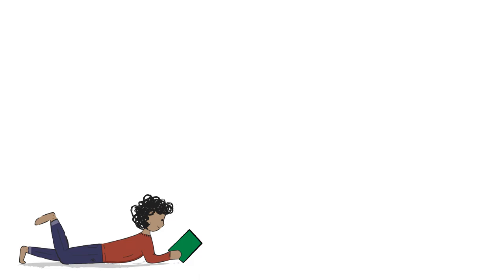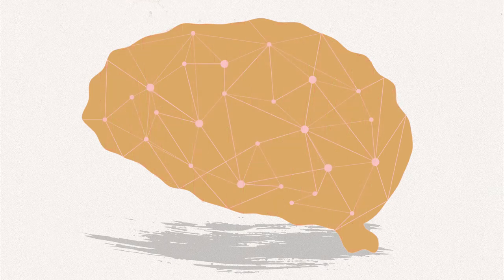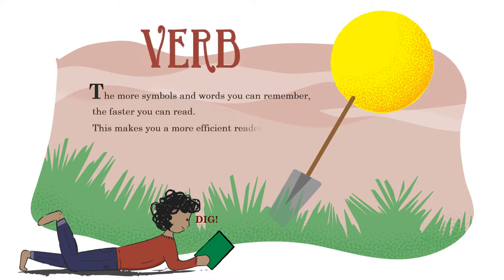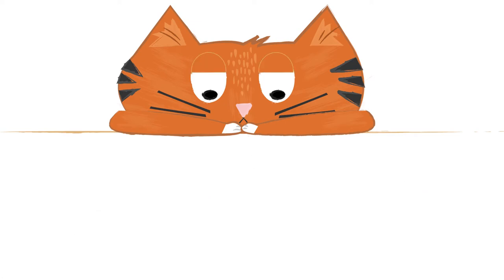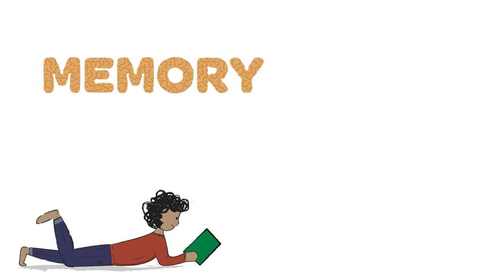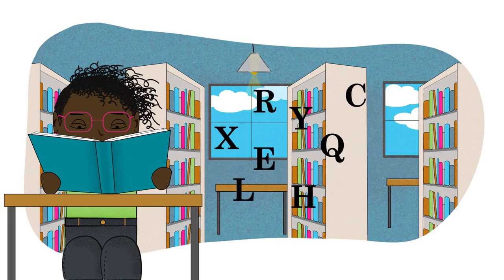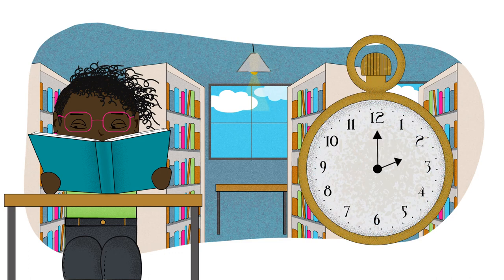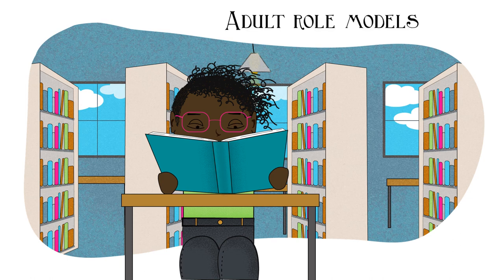Memory and Speed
"Memory and Speed" for Teaching Struggling Readers Around the World MOOC. To view a copy of this license,